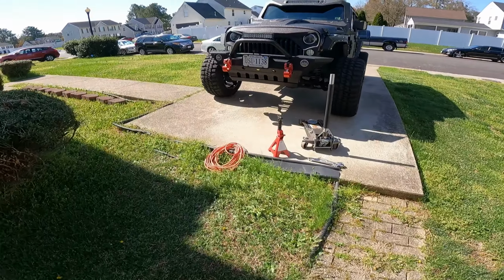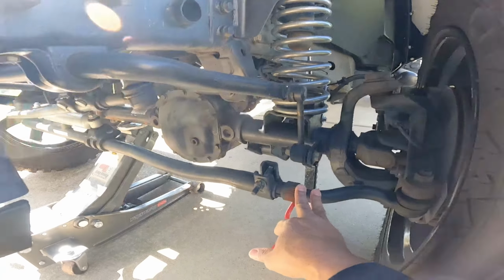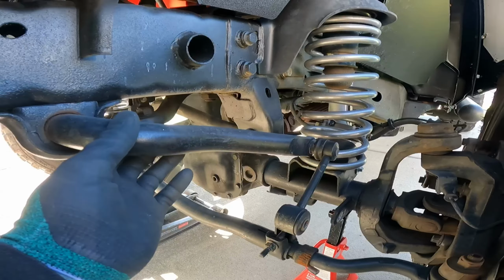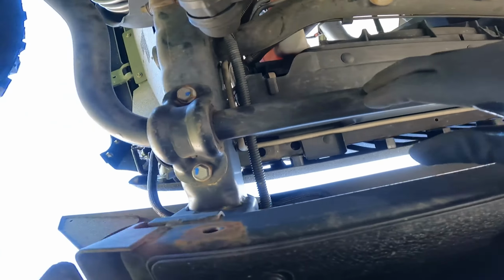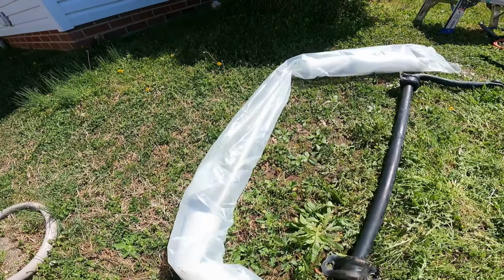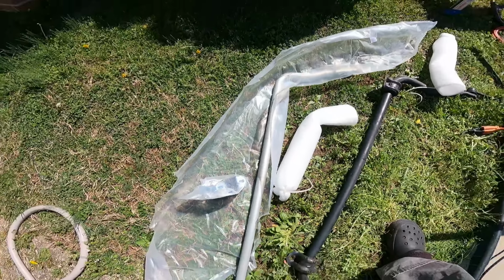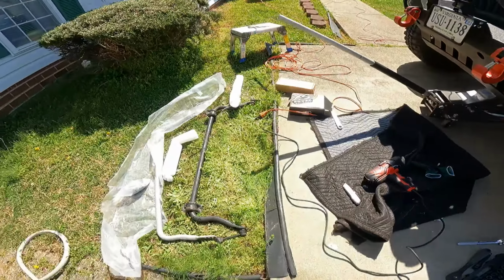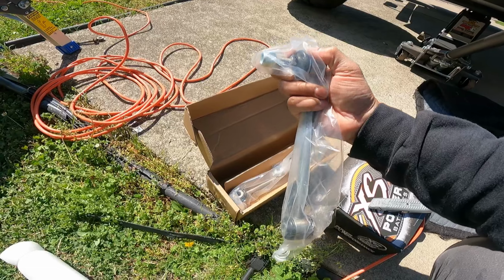Sway Bar and Sway Bar links installation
Jeep Jk sway bar installation